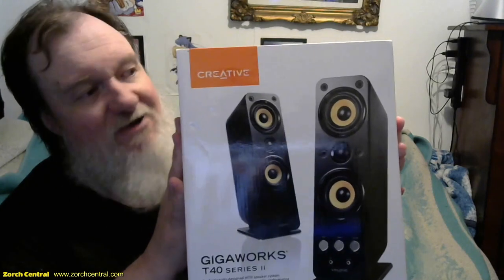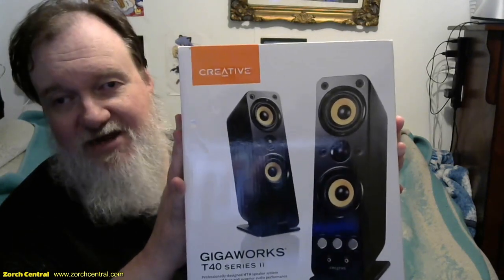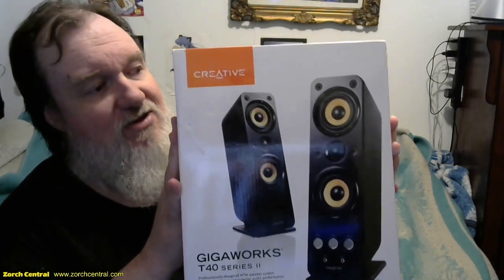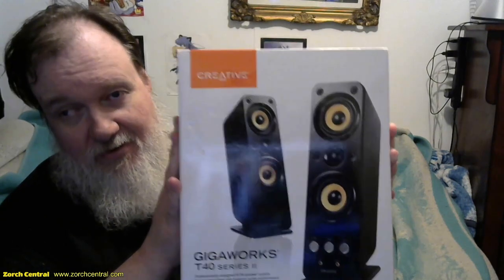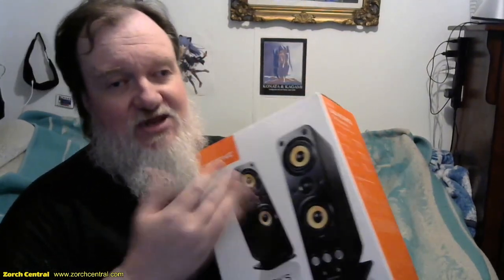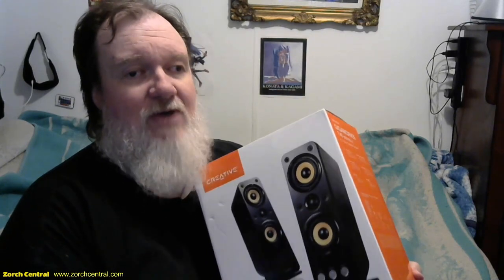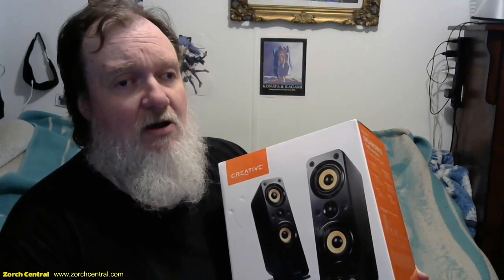A Quick Creative Gigaworks T40 Series II Unboxing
My first product unboxing!!! I'm unboxing the Creative Gigaworks T40 Series II speakers. These are stereo speakers without a subwoofer, but they don't need one. We have a couple of its little cousin, the T20, and they sound incredible even without a sub. They're pretty big speakers, so make sure you've got the space on your desk.